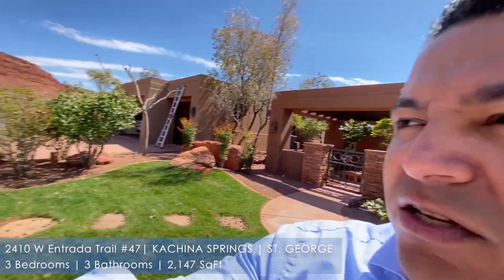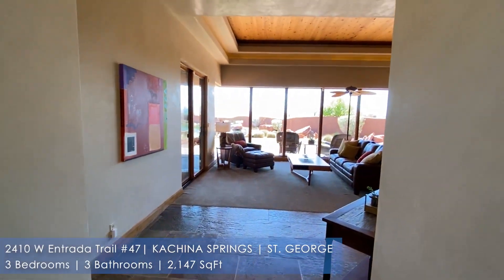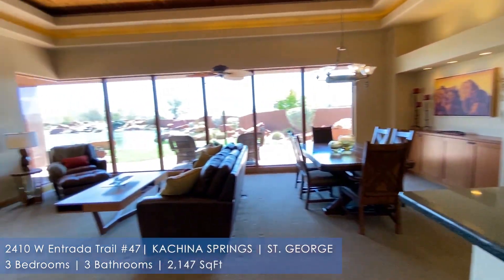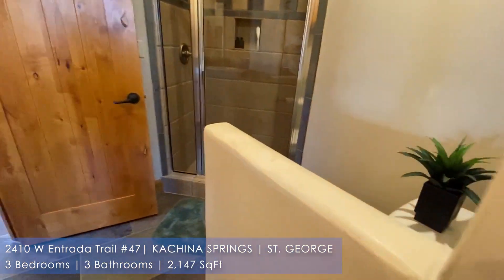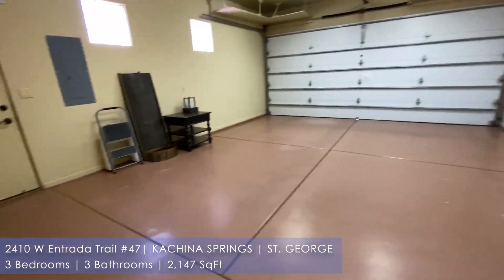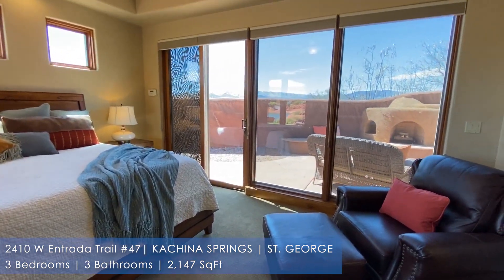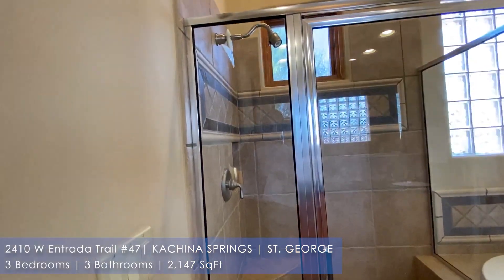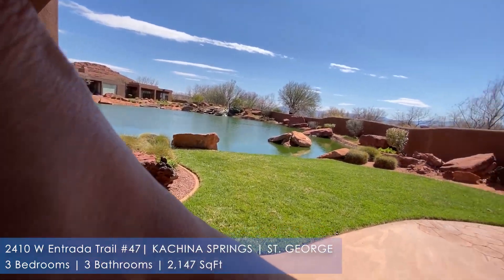Virtual Tour | Own Your Own Retreat In Entrada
Kachina Springs at Entrada
2410 W Entrada Trail #47 | St. George, Utah
3 Bedrooms | 3 Bathrooms | 2 Car Garage | 2,147 SqFt

Coveted location on the pond in the private gated community of Kachina Springs. This 3 bedroom, 3 bathroom, 2,147 sq. ft. home, features a private patio with a built-in outdoor Kiva fireplace and relaxing spa right off the master bedroom. Located near all the Entrada amenities, path to the fitness center, clubhouse, pools and walking trails. From the wood beams of the inviting courtyard, to an open floor plan with floor to ceiling windows, this beautiful home showcases a cascading waterfall and backyard pond. The spacious master suite has two closets, large soaking tub and a patio access to a Kiva fireplace and jacuzzi. Each quest room has its own ensuite bathroom and private entrance. All boasting a magnificent red mountain view. You will want to see this home!

Listing Agent
Michelle Mackelprang

Virtual Tour By
Eddy Ortiz, PSA, SRS

Listing Brokerage
Summit Sotheby's International Realty